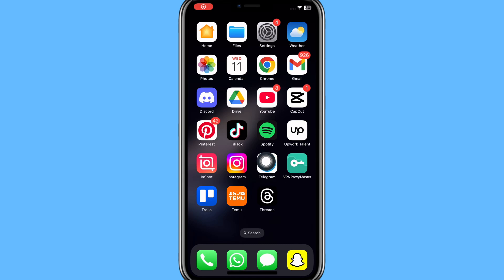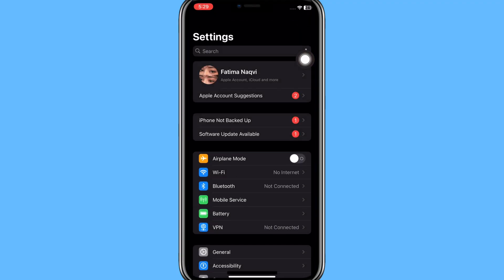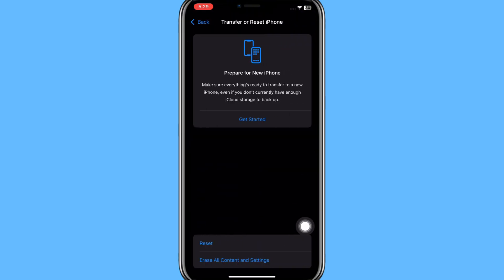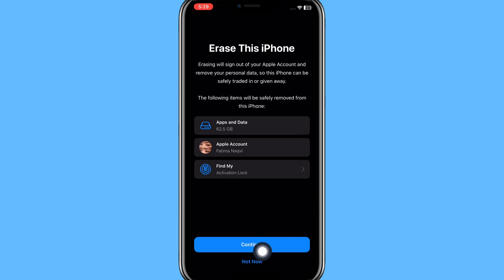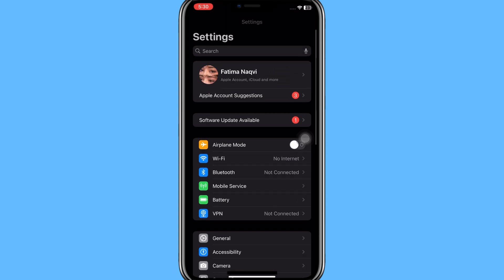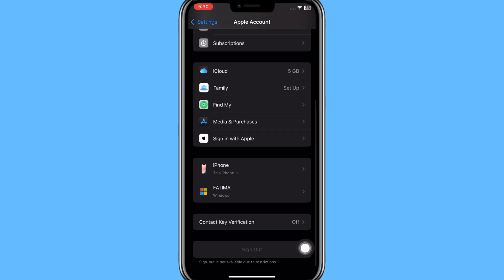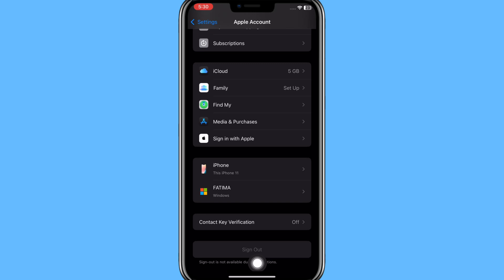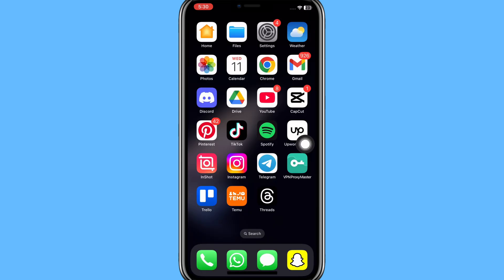How to Factory Reset iPhone | Step-by-Step Guide 2026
Looking for a clear guide on how to factory reset iPhone? In this step-by-step tutorial, I’ll show you exactly how to factory reset iPhone in just a few simple steps. Whether you’re troubleshooting your device, preparing to sell it, or starting fresh, this guide will walk you through the entire process. Learn how to factory reset iPhone safely while backing up your data and ensuring your personal information stays secure. Watch now to see how to factory reset iPhone quickly and easily!